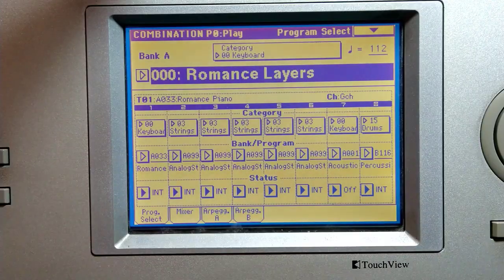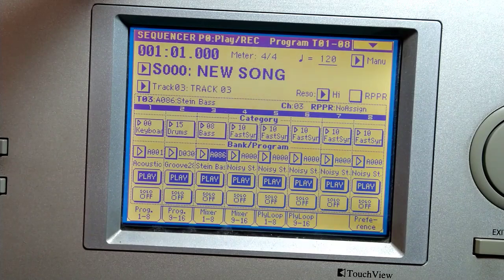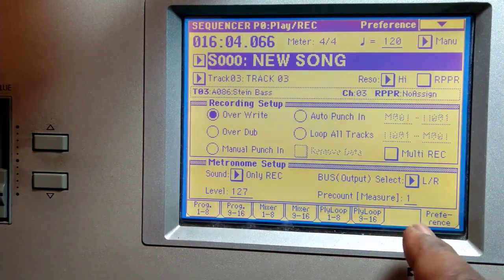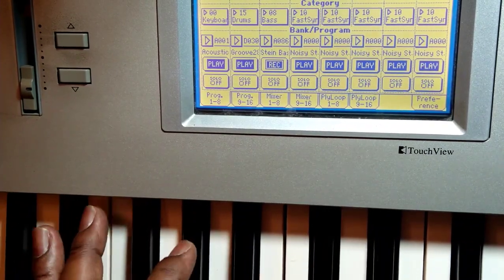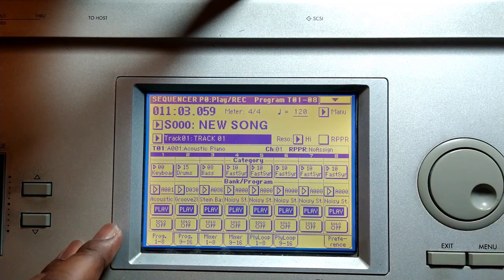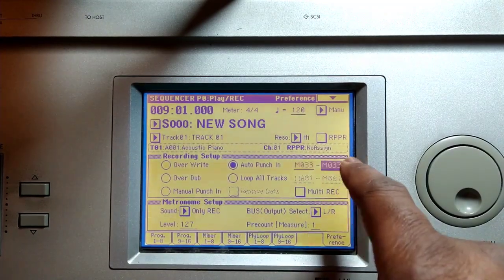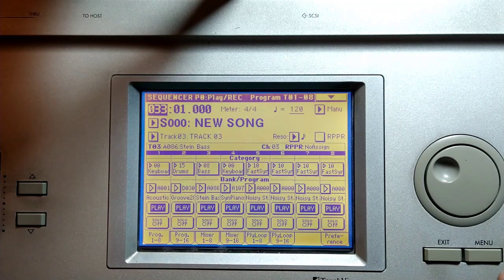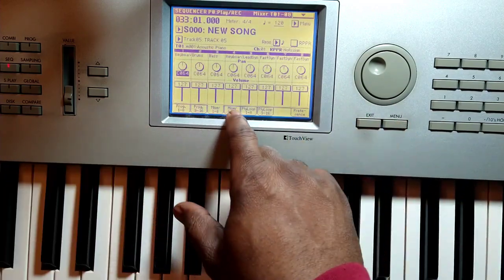How to Program a Song on KORG Triton from Scratch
In this video I show you how to sequence a song from scratch!
Craft Your Masterpiece: Programming a Song on KORG Triton from Scratch
Calling all KORG Triton explorers!  Ready to transform your musical ideas into a full-fledged song?  This guide will equip you with the knowledge to program a song on your Triton, taking you from a blank canvas to a complete composition.

Gear Up:

Your trusty KORG Triton
Headphones (optional, but recommended for focused listening)
A thirst for sonic creation!
Step 1:  Sound Selection - Finding Your Voice

The Triton boasts a vast sound library.  Fire up the "Program" mode and explore the diverse sonic palette.  Identify sounds that resonate with your musical vision – drums, bass lines, pads, leads – the choice is yours!  Feel free to experiment and layer sounds for richer textures.

Step 2:  Building Your Tracks - One Instrument at a Time

The Triton offers multiple tracks for building your song.  Select a track (typically starting with drums) and enter the "Sequencer" mode.  Here's where the magic happens!  Use the keyboard or drum pads to record your desired rhythms and melodies.  Don't worry about perfection – you can always edit and refine later.

Step 3:  Looping and Layering - Repetition is Your Friend

Many songs rely on looping sections to create structure.  The Triton's "Loop" function allows you to seamlessly repeat specific musical phrases.  This is a great way to establish a foundation for your song.

Now, it's time to layer additional tracks!  Repeat steps 1 and 2 for each instrument, building your arrangement one piece at a time.  The Triton allows for on-the-fly adjustments, so experiment with different sounds and techniques to find the perfect blend.

Step 4:  Refining Your Work - The Power of Editing

Once you have the basic structure, dive into the editing features.  The Triton allows you to tweak note lengths, velocities (dynamics), and even record automation data for deeper control over your sounds.  This is where your composition truly comes to life!

Step 5:  Adding Polish - Experimentation is Key

The Triton offers a variety of effects processors that can add depth and character to your song.  Don't be afraid to experiment with reverbs, delays, and other effects to enhance your soundscape.